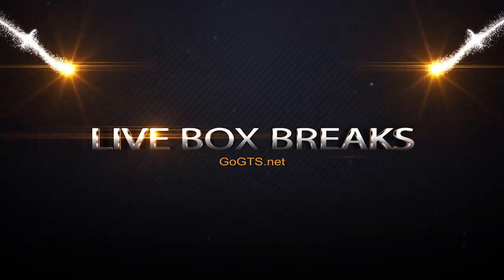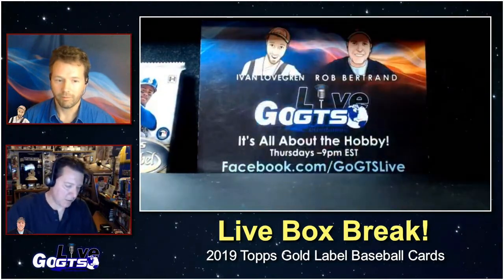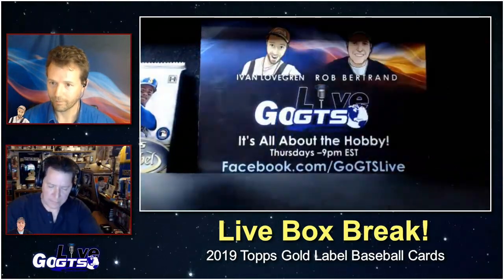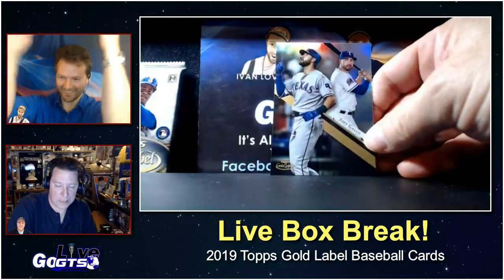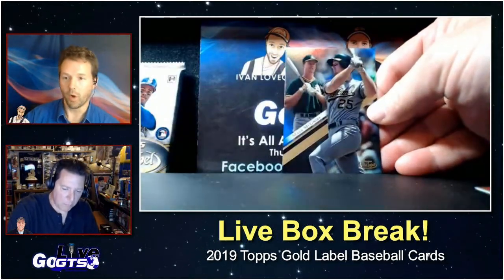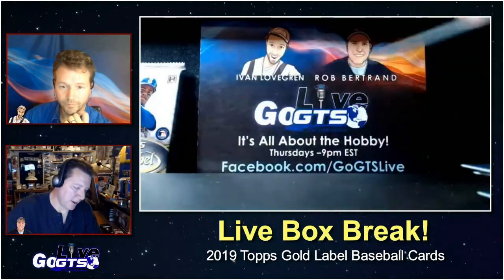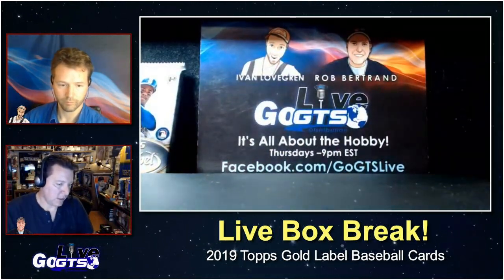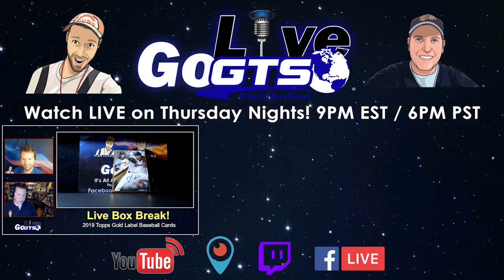Box Break: 2019 Topps Gold Label MLB Baseball Cards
We opened a box of 2019 Topps Gold Label MLB Baseball Cards on our latest show. Check out what we hit and gave away to some lucky live viewers!